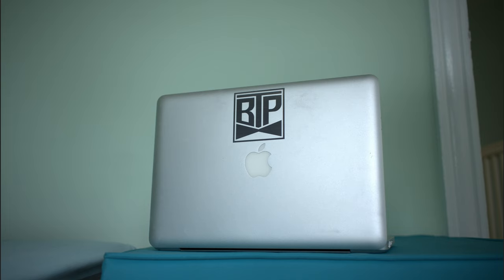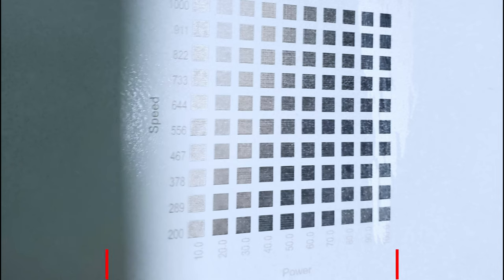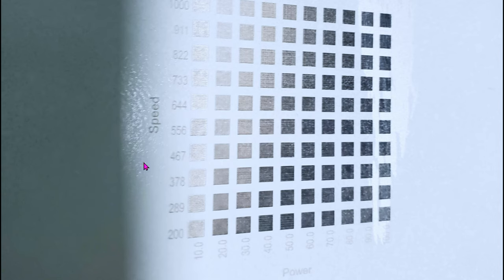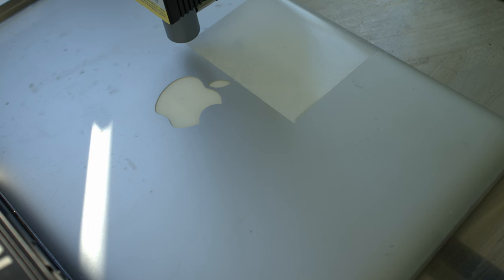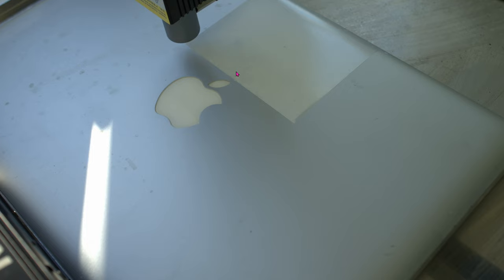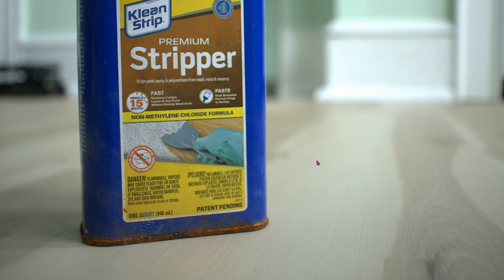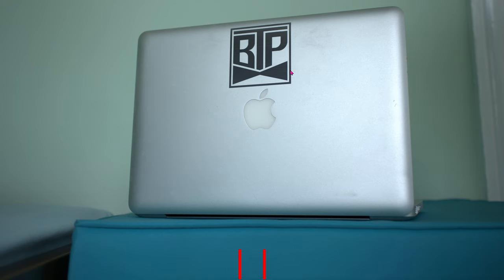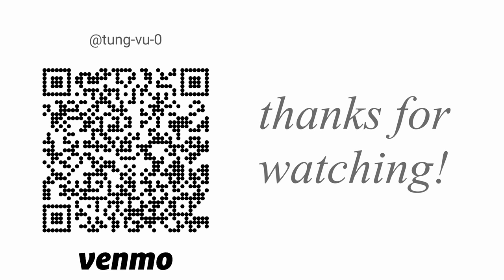laser engrave onto a MacBookPro, iPad, or any anodized aluminum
today we will laser engrave a logo onto a MacBookPro's display lid. The same process can be done onto iPad or any anodized aluminum surface! don't forget to turn on air assist (forgot to mention in video).
to choose the level of blackness you want, do a Material Test in Lightburn. here's a video on how to perform a Material Test in LB

0:00 intro
0:20 engraving onto anodized aluminum
1:05 preparing the laptop's surface
1:53 cleaning up, removing the Rustoleum
2:05 outro

+ Rustoleum paint
+ paint stripper